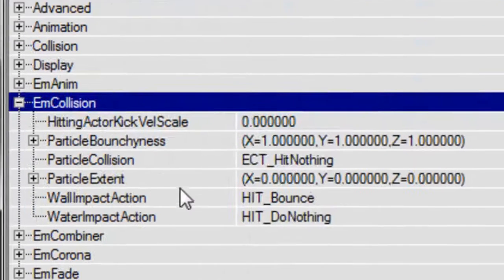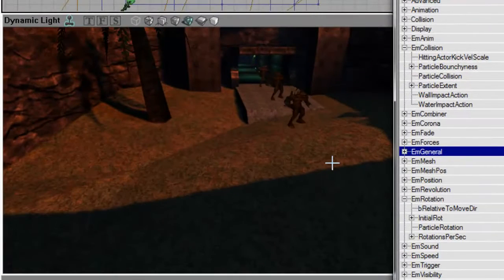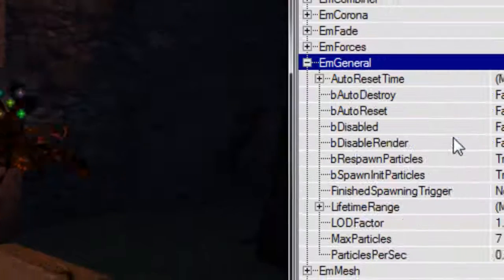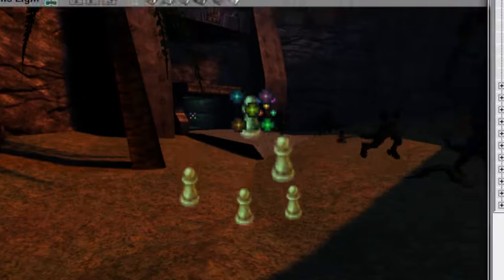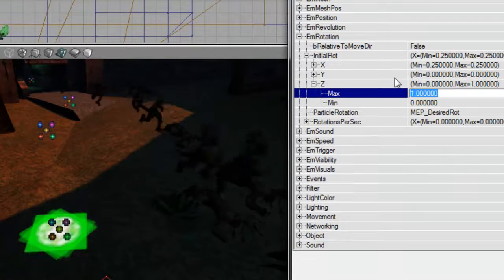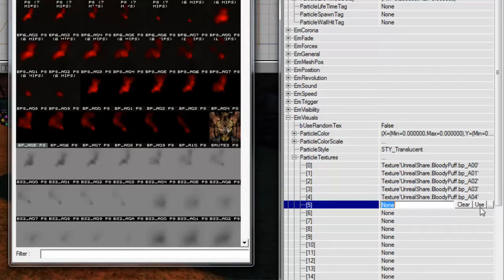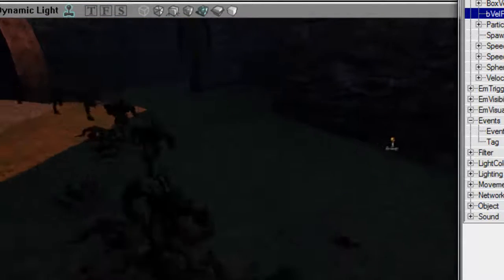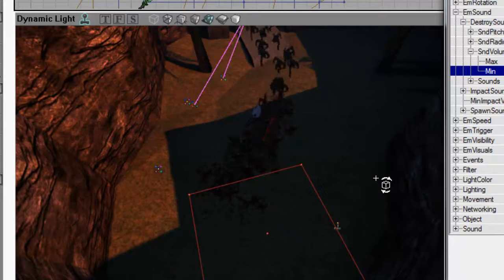Unreal 227 Emitters Tutorial - 4: Slaughter (adv)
Unreal 227 Emitters Tutorial - 4: Slaughter

GOD I'm so not good at this.
OldUnrea.COM

Just a quitkc (26:55) tutorial on mesh particle emitter and particle animations and combiner and stuff like that.

Z.